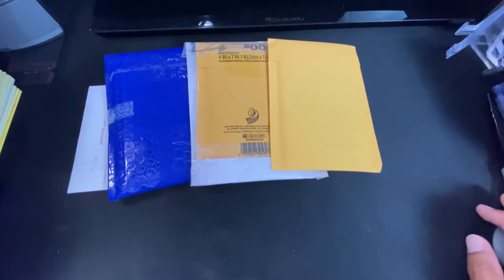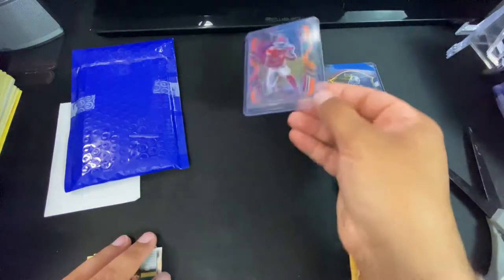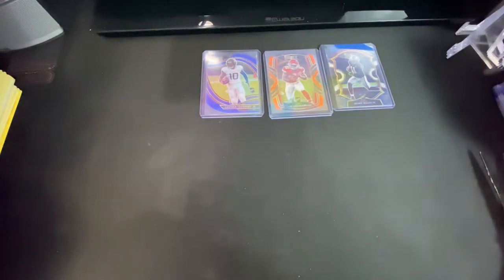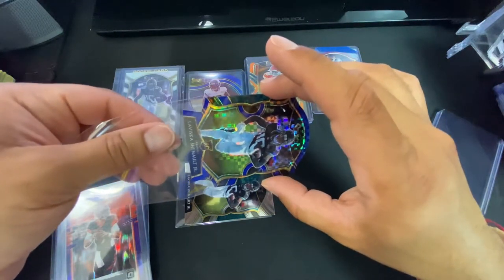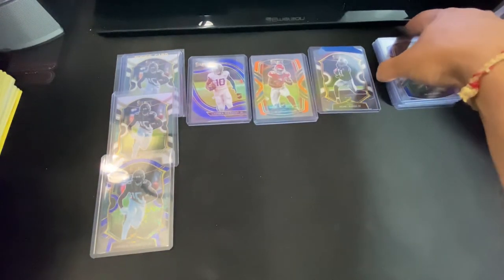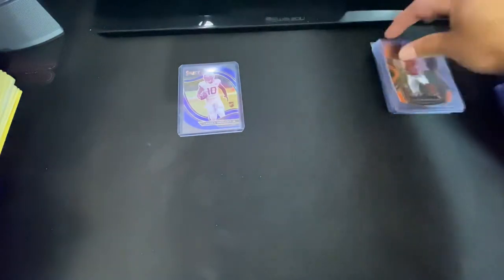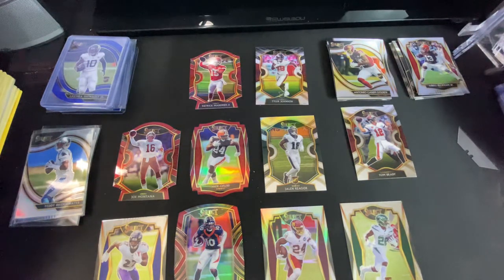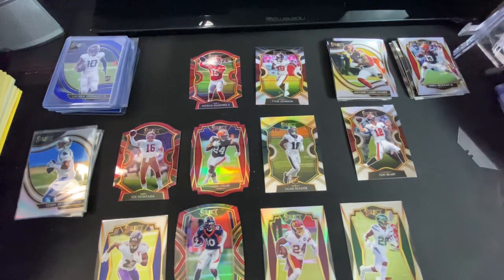Mail call and Select football opening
Opening some of by eBay buys and opening 2020 retail select football.